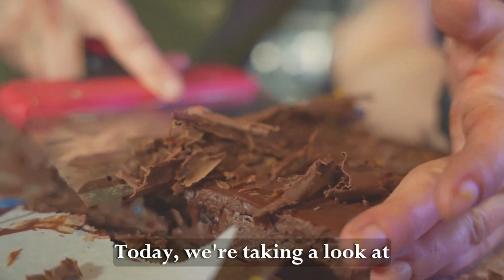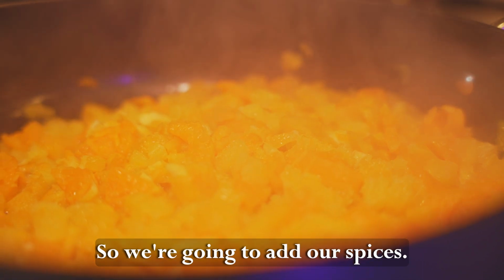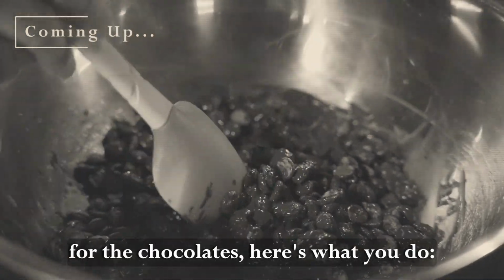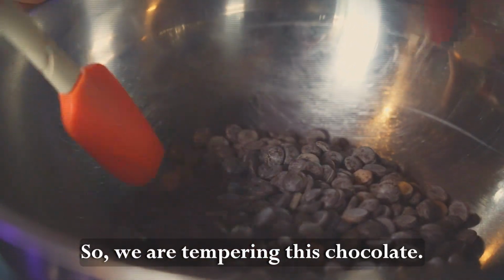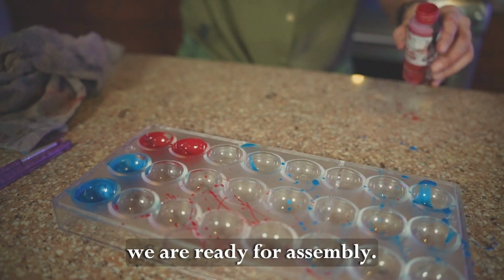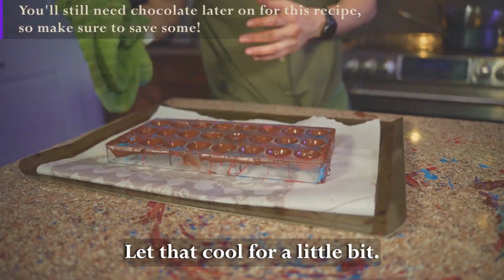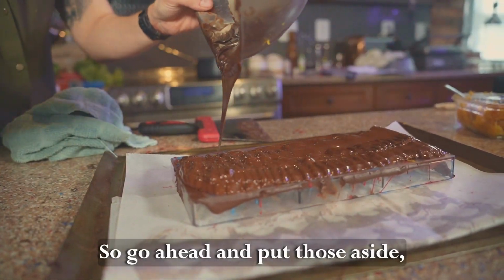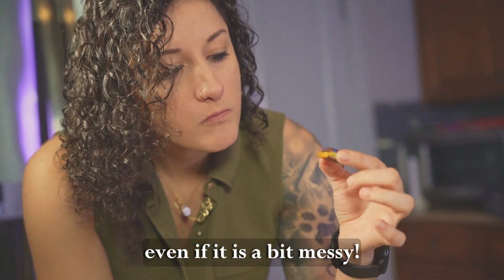Orange Chocolate Bonbons Recipe | Kitchen Chaos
Let's make some homemade chocolate bonbons!

This is a fairly simple recipe for homemade chocolates with a spiced orange filling!

Filmed and edited by @nickb_media on Instagram